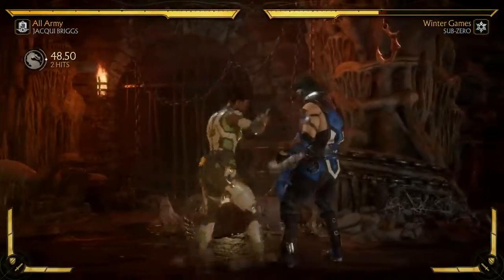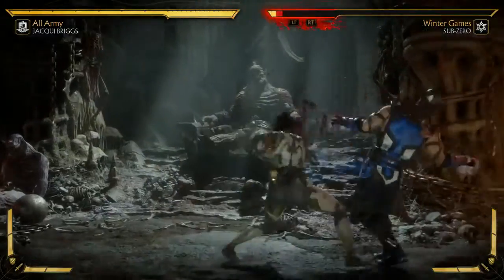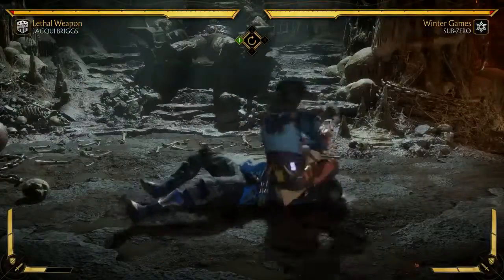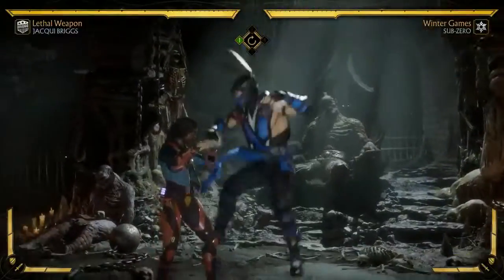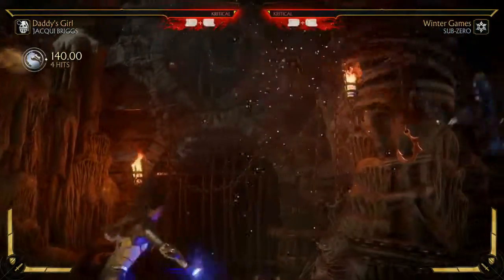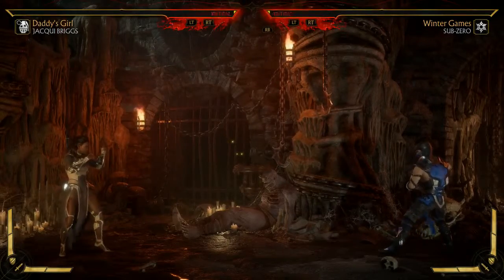MORTAL KOMBAT 11 JACQUI BRIGGS Character Walkthrough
The guys at NetherRealm Studios breaking down how Jacqui Briggs plays out

Mortal Kombat 11 Story Trailer, introducing an original, time-bending narrative that continues the franchise’s epic saga. In Mortal Kombat 11, Raiden’s defeat of the evil Elder God, Shinnok, has drawn the ire of Kronika and upset her desired balance between good and evil. To restore stability in the realms, Kronika has only one option – rewind time to its beginning and restart history.

Through the immersive story mode, different eras of the rich Mortal Kombat history collide as players take on the role of a variety of past and present characters who must join forces to defeat Shao Khan’s Outworld armies and solve the temporal crisis at stake.

Also revealed today as the latest playable characters are Cassie Cage, Jacqui Briggs and Erron Black.

- Cassie Cage, the commander of an elite Special Forces unit and daughter of the iconic duo, Sonya Blade and Johnny Cage, employs her lethal fighting skills to win every battle, with a relentless drive to measure up to her parents’ legacy. Additional gameplay featuring Cassie Cage will be showcased today, 6th March, at 9:00pm GMT, during this week’s Kombat Kast on the NetherRealm Twitch channel.

- Jacqui Briggs, a competitive fighter trained in kickboxing and martial arts, follows in the footsteps of her father, Jax Briggs, as a member of the Special Forces. She believes her duty is to protect Earthrealm and her family, no matter the risk.

- Erron Black is a thrill-seeking outlaw hooked on the adrenaline of chasing his own pursuits. Black is a skilled crack shot selling his services to the highest bidder while dressed in classic western Outworld attire.

Mortal Kombat 11 is the latest installment in the critically acclaimed franchise, providing a deeper and more personalised experience than ever before with an all new Custom Character Variation System that gives players the creative control to customise versions of the entire character roster. Developed by award-winning NetherRealm Studios, Mortal Kombat 11 will introduce a new cinematic story continuing the epic saga that is more than 25 years in the making.

Features:
• All-New Custom Character Variation System: Offers nearly infinite customisation options, giving players more control and providing a deeper and more personalised experience than ever before. Players can customise their fighters with a variety of Skins, Gear, Special Abilities, Intro and Victory Cinemas, Taunts and Brutalities that can be earned via gameplay.

• All-New Story Mode: Continue the epic saga through a new cinematic story that is more than 25 years in the making. Players will take on the role of a variety of past and present characters in a time-bending new narrative that pits Raiden against Kronika, the Keeper of Time who created existence at the dawn of history.

• New & Returning Fan-Favorite Characters: Choose from a roster of fighters with unique abilities and Fatalities, with new characters, such as Geras, a powerful and loyal servant of Kronika who can manipulate time, along with fan-favorite characters, including, Baraka, Raiden, Skarlet, Scorpion, Sonya Blade and Sub-Zero and more.

• More Modes, Challenges & Rewards: Packed to the brim with multiple modes, including the Towers of Time, which builds upon NetherRealms’s past games, allowing players to test their skills through various challenges, providing more ways than ever to continue the Mortal Kombat 11 experience.

• All-New Krushing Blows & Iconic Fatalities: Showcasing brutal battles like never before with enhanced graphics and animations.

• Pre-Order for Exclusive Content & Beta Access: Pre-order Mortal Kombat 11 on PS4, PS4 Pro, Xbox One or Xbox One X to receive access to the beta, available March 28, 2019. Pre-orders will receive the in-game, playable character, Shao Kahn.

Mortal Kombat XI coming to Playstation 4, Xbox One, PC & Nintendo Switch on April 23, 2019